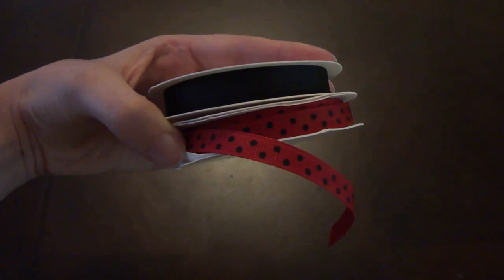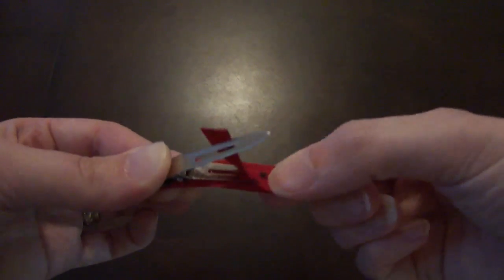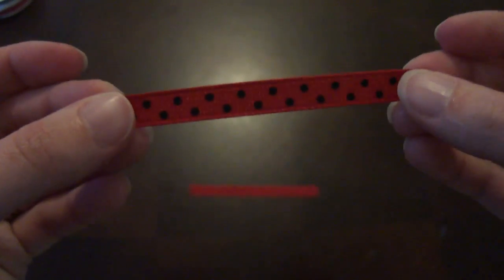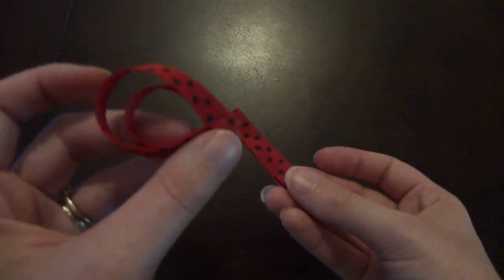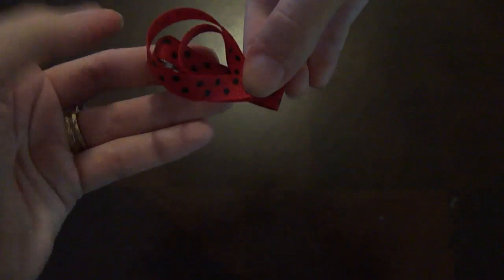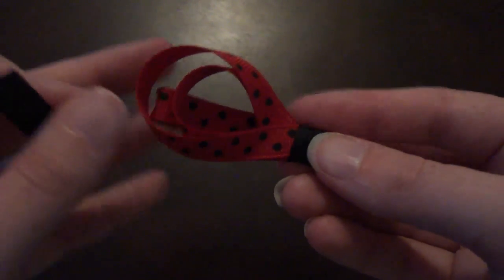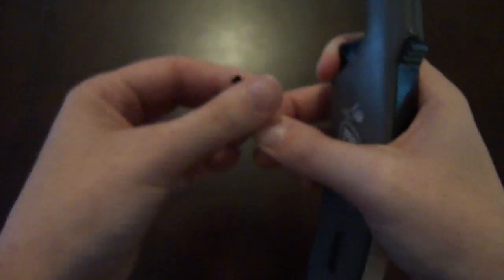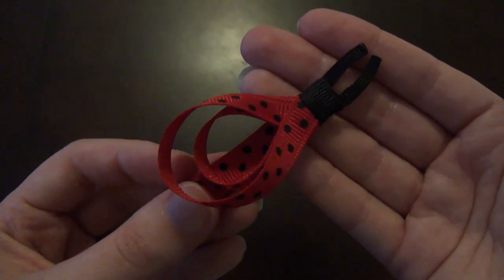Ladybug hair clip tutorial (How to make ladybug hair bow)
Simple ladybug hair clippie for you ; )